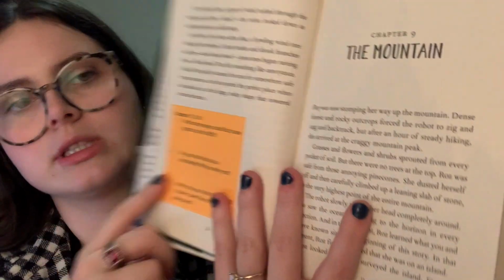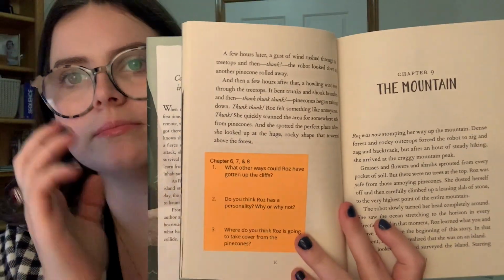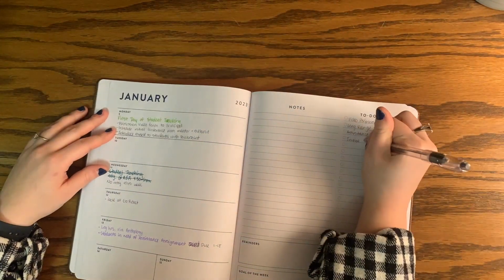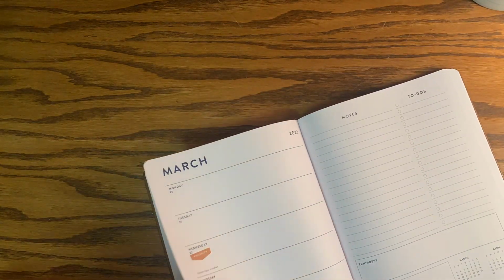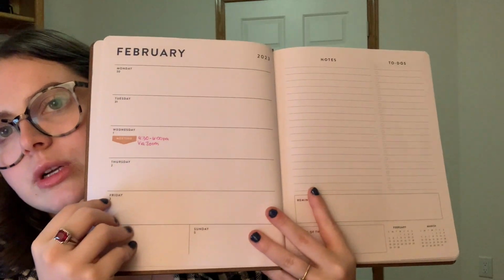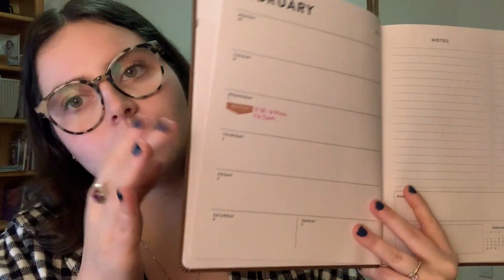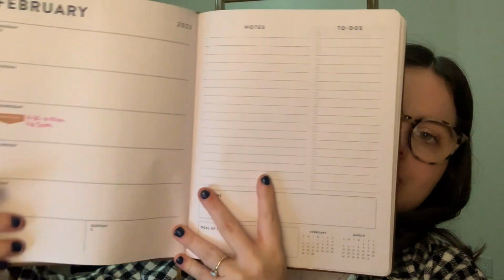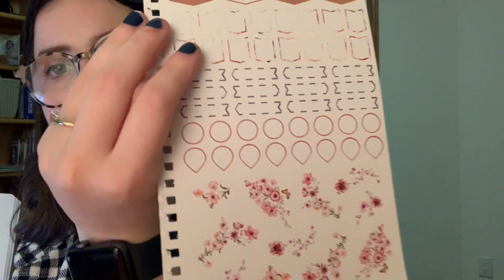Day in the Life: Preparing for Student Teaching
This is a short intro video where I go through some of what I'm doing to prepare for student teaching.